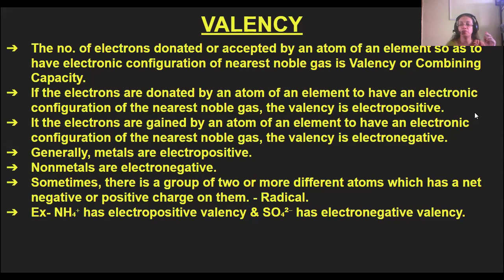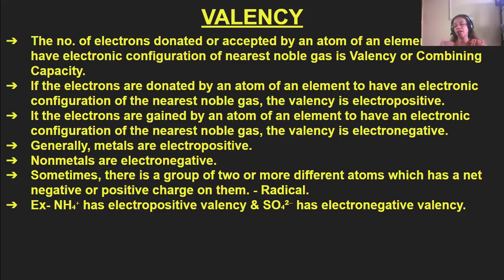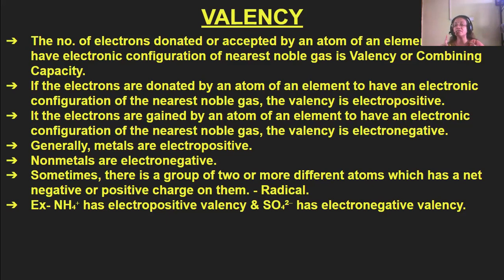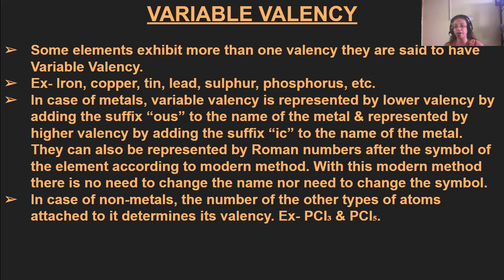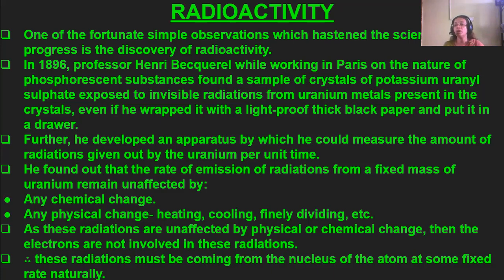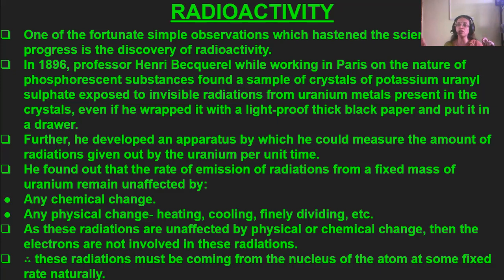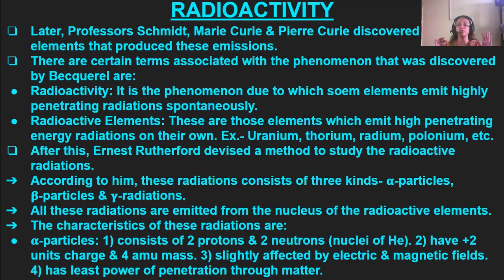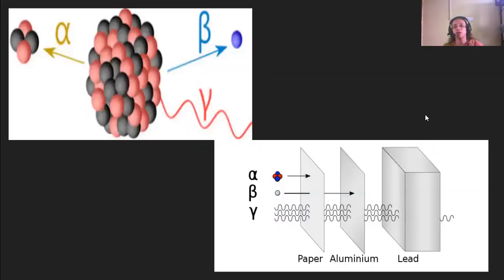Atomic Structure, Part VI, ICSE, Class VIII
1. Valency.
2. Variable Valency.
3. Radioactivity
ICSE, Class VIII